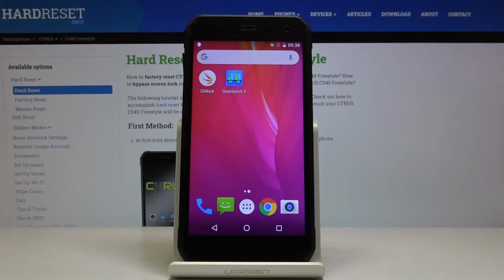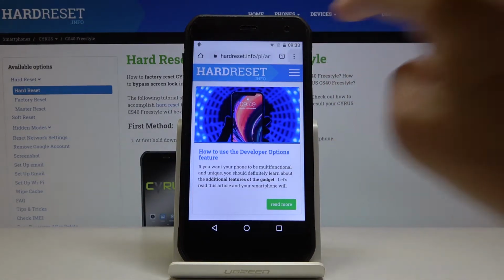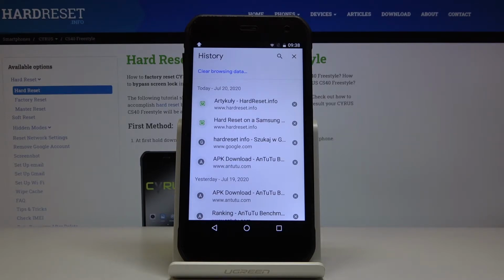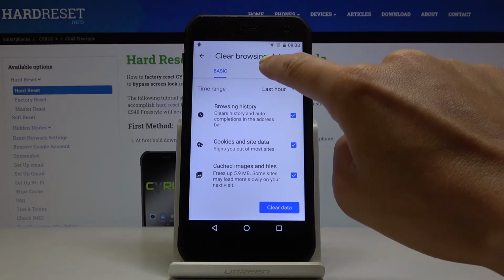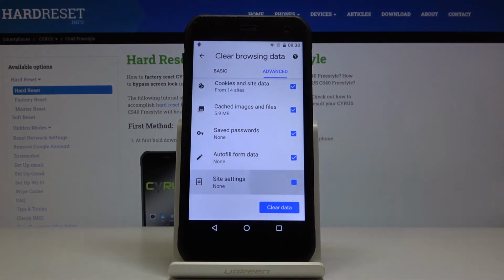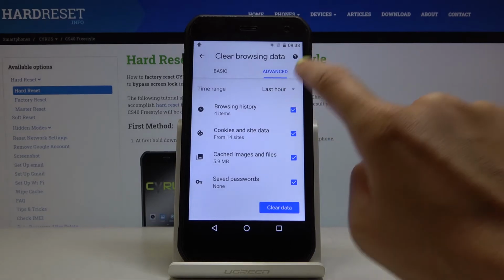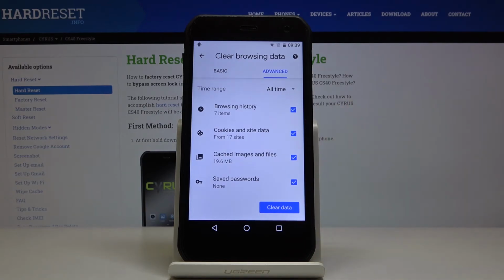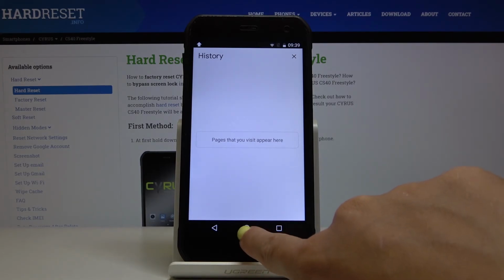How to Clear Browsing Data on CYRUS CS40 FREESTYLE – Remove All Cookies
If you need to clear the mobile browser history, follow our steps. We will show you how to easily clear all browsing history in CYRUS CS40 Freestyle. Go to your browser, open the settings and reset all data, browsing history, cookies, passwords and more.